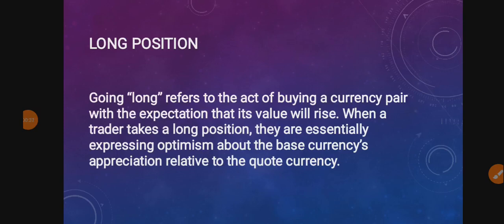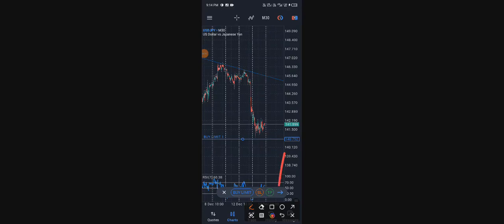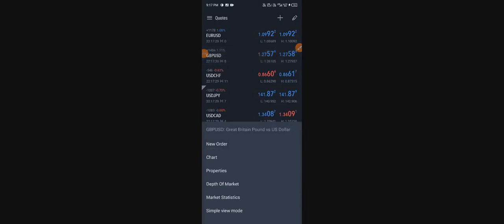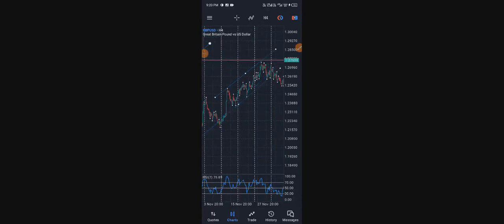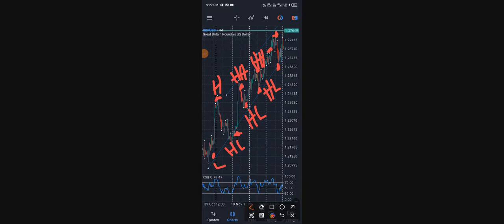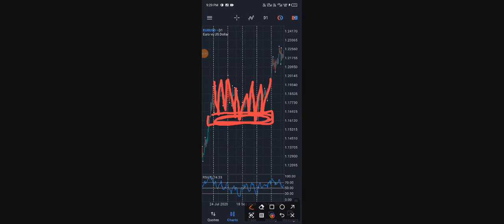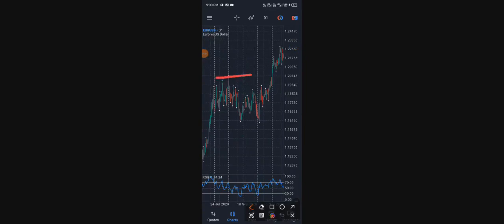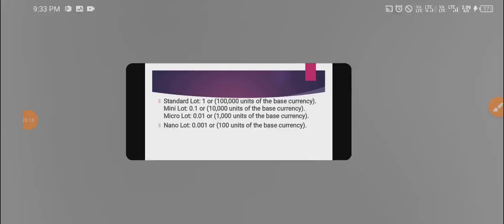WHAT IS LOT SIZE, UPTREND, DOWNTREND, AND MORE ?? FIND OUT!!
This video in simple terms explains sell stop order, trend line, uptrend, downtrend, lot size.